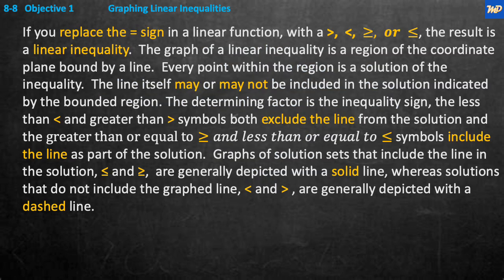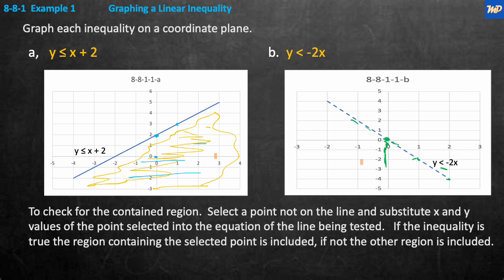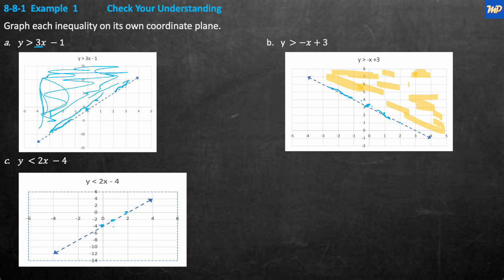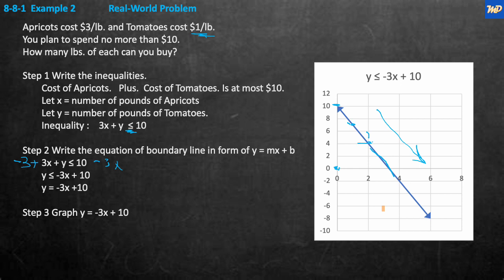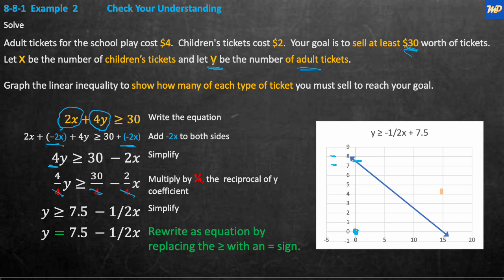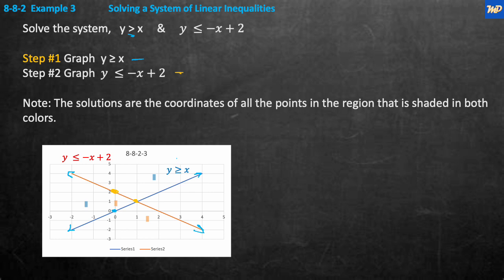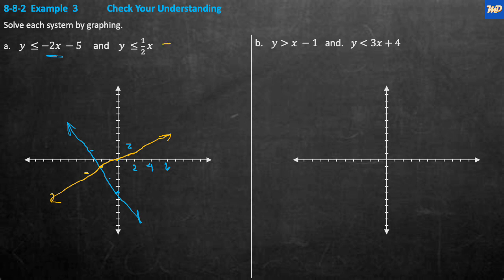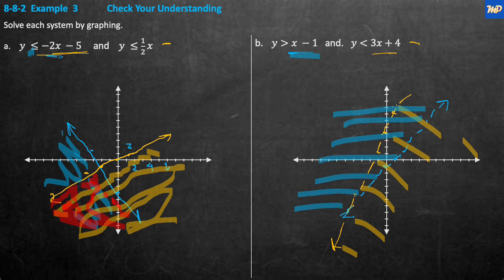Pre Algebra 8 8 Graphing Linear Inequalities